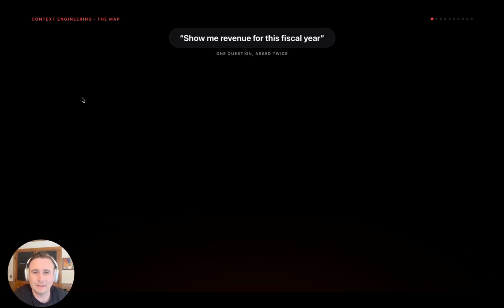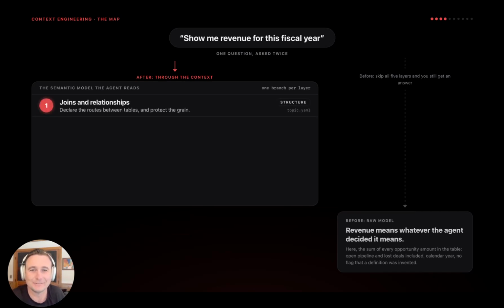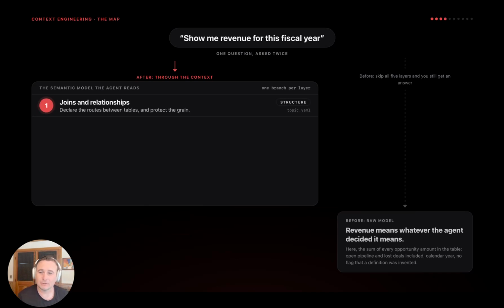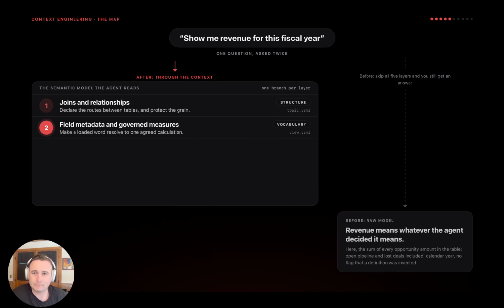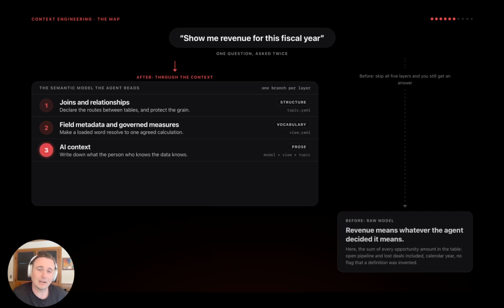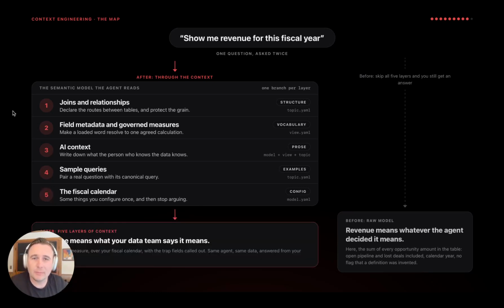0 Intro to context engineering workshop